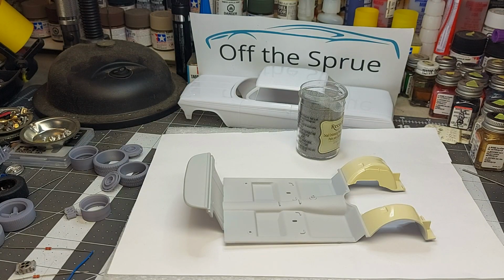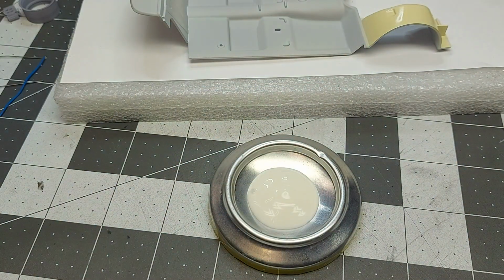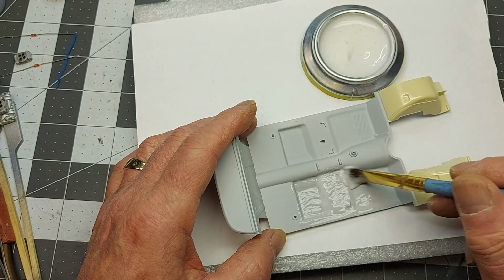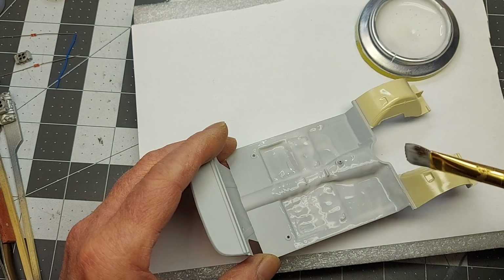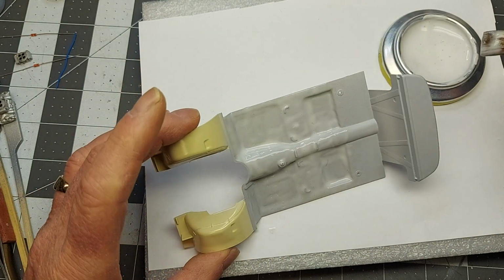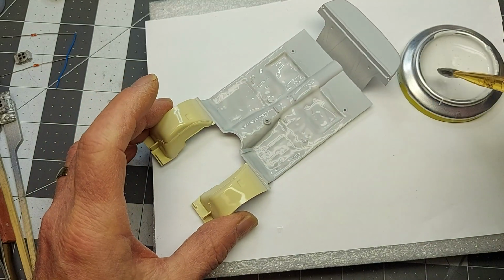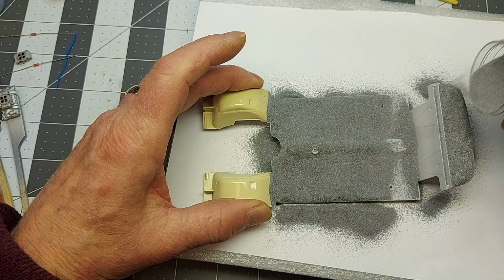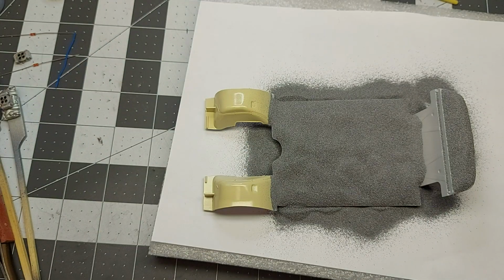Embossing Powder for the 62 Impala - Part 1 -- Update 03